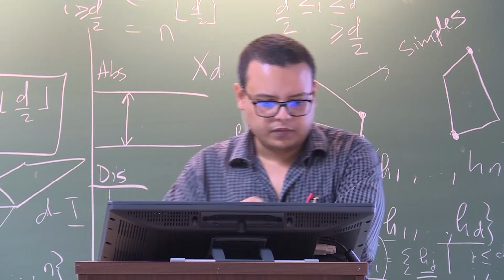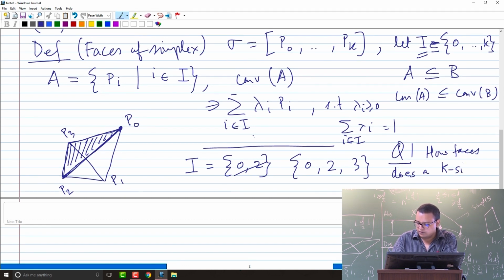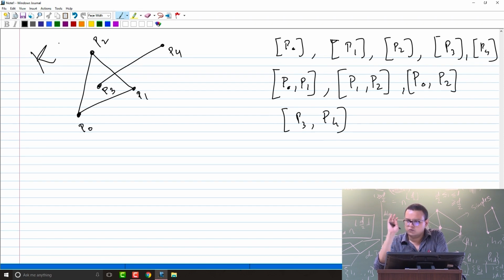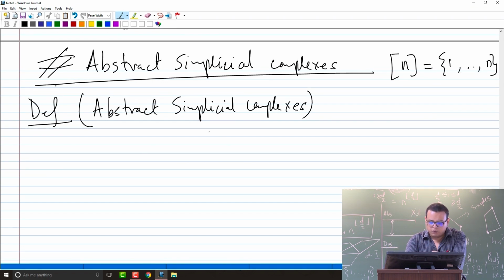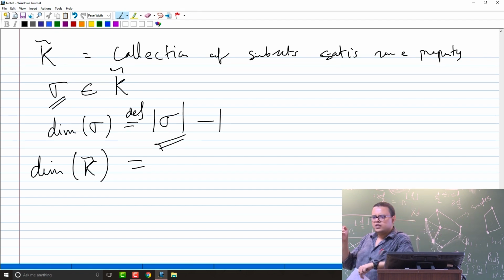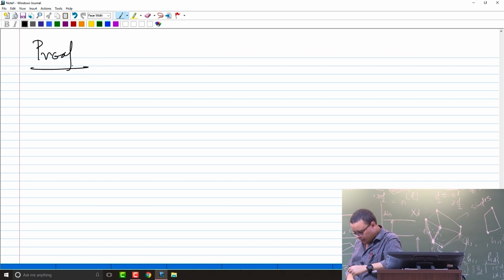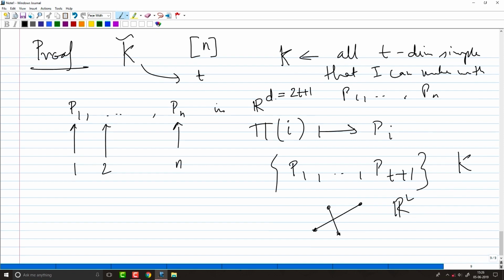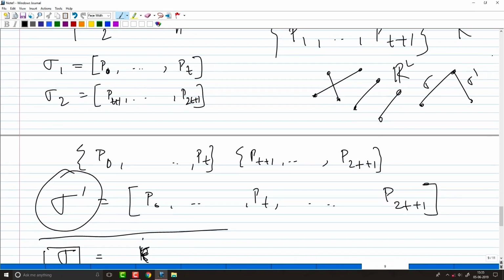School of computer science_Lec-02